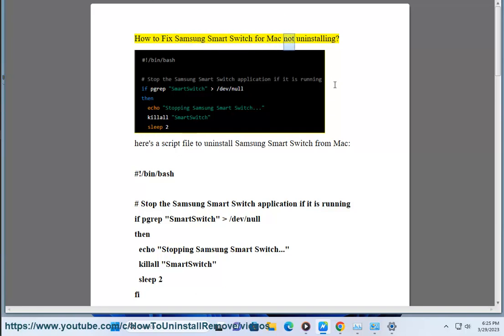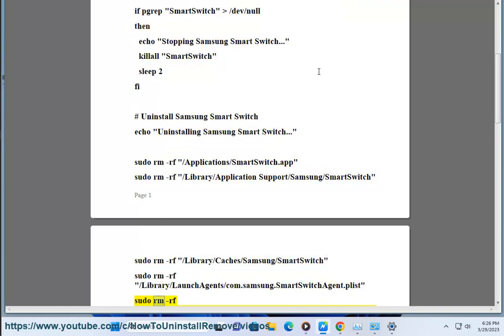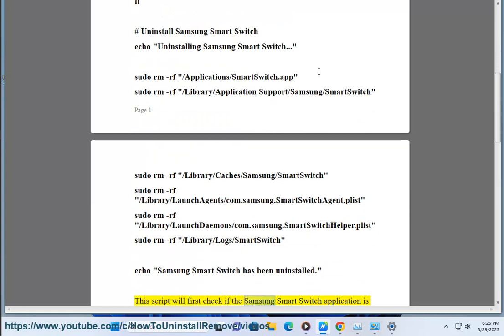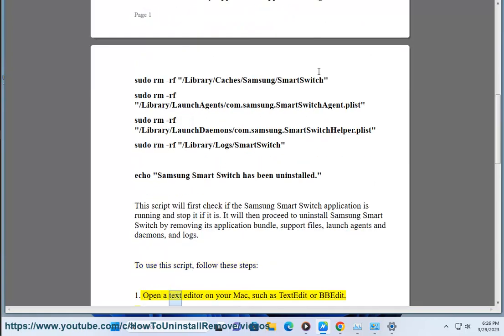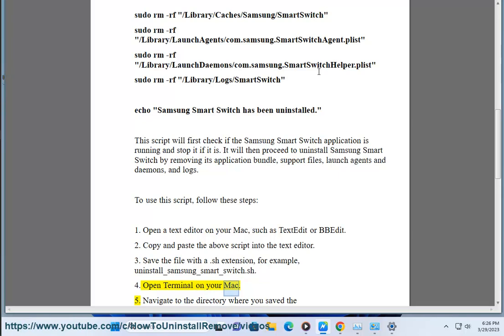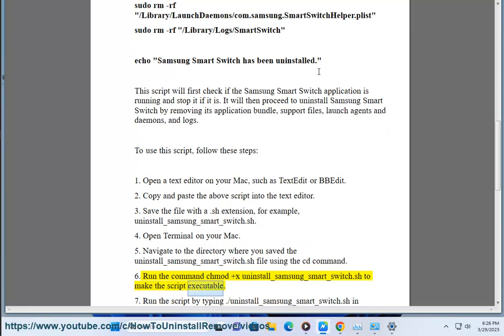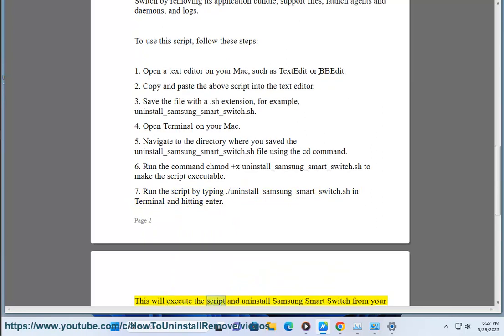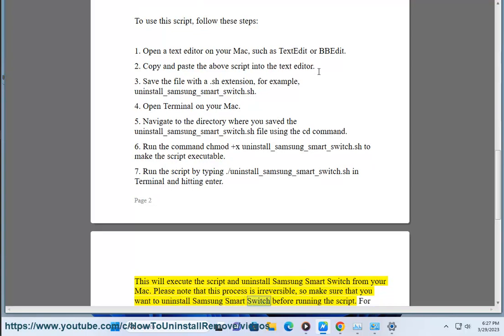Fix Samsung Smart Switch for Mac not uninstalling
Here's how to Fix Samsung Smart Switch for Mac not uninstalling. For starters, use CleanMyMac X@ so u can efficiently manage installed app & your Mac.

i. Below are the Samsung Smart Switch for Mac uninstall script codes (beta):

#!/bin/bash

# Stop the Samsung Smart Switch application if it is running
if pgrep "SmartSwitch" angled-bracket-here /dev/null
then
  echo "Stopping Samsung Smart Switch..."
  killall "SmartSwitch"
  sleep 2
fi

# Uninstall Samsung Smart Switch
echo "Uninstalling Samsung Smart Switch..."

echo "Samsung Smart Switch has been uninstalled."

ii. Here are some reported issues while uninstalling Samsung Smart Switch for Mac:

* **The uninstall process hangs.** The uninstall process may hang or get stuck at a certain point.
* **An error message is displayed.** An error message may be displayed during the uninstall process.
* **The uninstall process fails.** The uninstall process may fail to complete successfully.
* **The uninstall process removes files that it should not.** The uninstall process may remove files that it should not, such as important system files.
* **The uninstall process leaves files behind.** The uninstall process may leave files behind, such as temporary files or registry entries.

If you encounter any of these issues while uninstalling Samsung Smart Switch for Mac, you can try the following solutions:

* **Restart your Mac.** Restarting your Mac may sometimes fix the issue.
* **Check the Samsung Smart Switch folder.** Make sure that the Samsung Smart Switch folder is not running in the background. If it is, close it and then try uninstalling it again.
* **Check the file system.** Make sure that there is enough space on your hard drive to create an uninstall file. If there is not, you can try freeing up some space by deleting unnecessary files.
* **Try uninstalling Samsung Smart Switch for Mac again.** Sometimes the issue will disappear on the second or third try.

If you are still having trouble uninstalling Samsung Smart Switch for Mac, you can contact the Samsung support team for help.